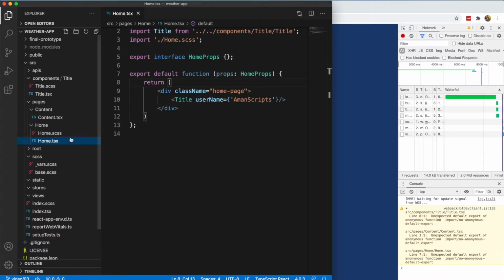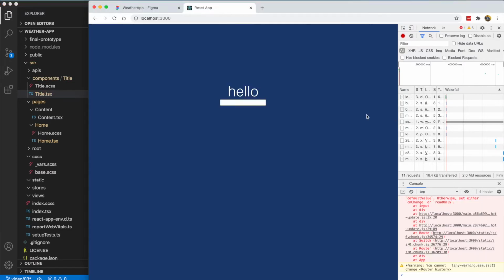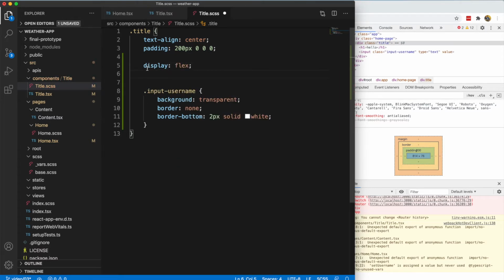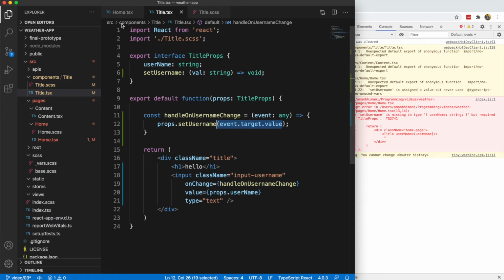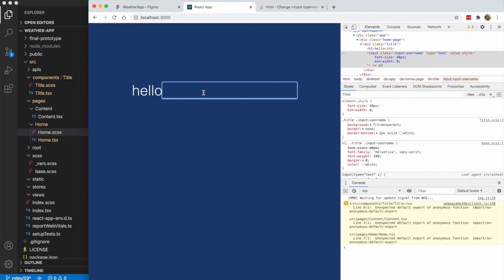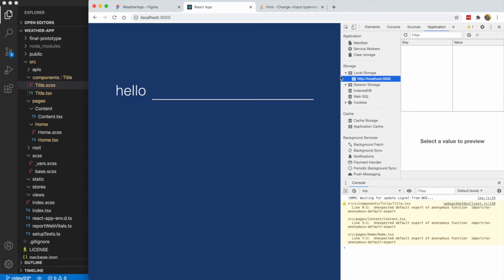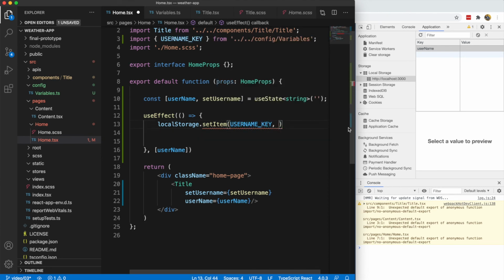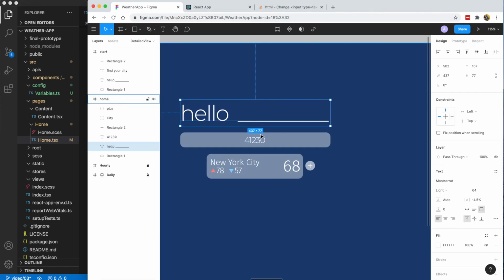Make an App with React JS / JavaScript 03: useState, useEffect, and LocalStorage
Building a Web Application as a Front-End Developer using React JS and TypeScript! Learn how to use the “Thinking in React” method and apply it to your real web application. We will be using real live weather data to display in our application and make our components reusable and maintainable.

In this video we will make our application more interactive by letting the user type in their name and save it to LocalStorage. We will also discuss other storage options that are more permanent.

Chapters
00:00 Introduction
00:55 useState
02:27 CSS and Styling
05:00 onChange Event
07:00 SCSS extend feature
09:20 LocalStorage